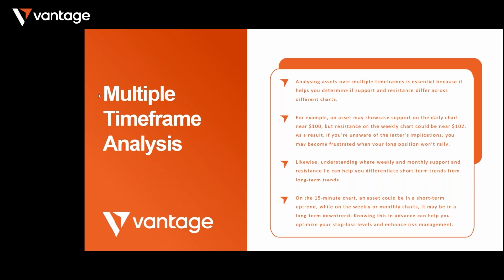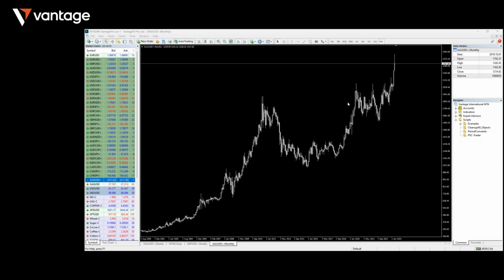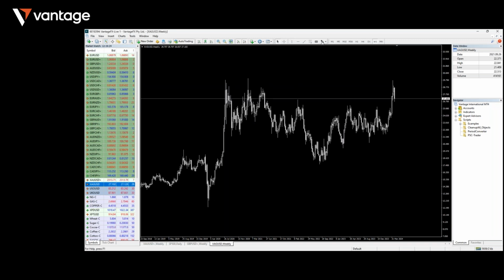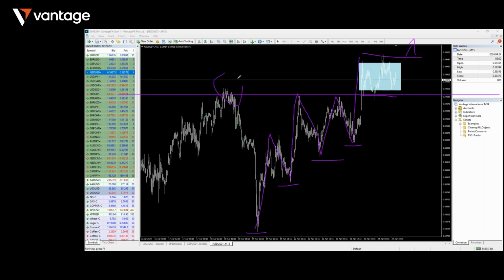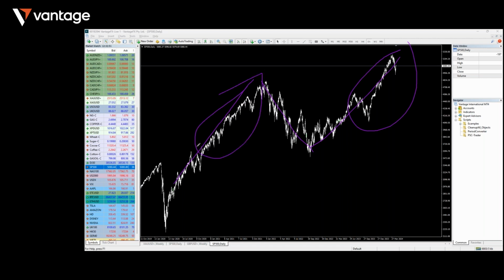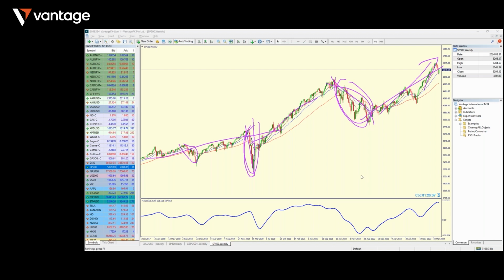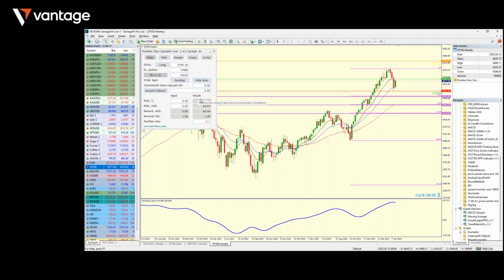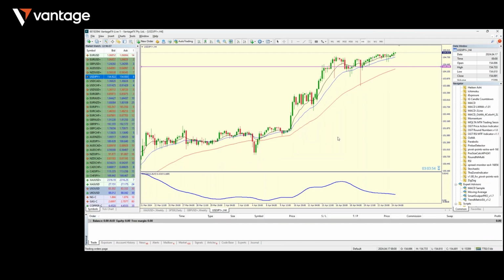Trading Fundamental Webinar Series - Part 4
Join our 'Trading Fundamentals Webinar Series' to master 12 critical techniques essential for trading success. This comprehensive series will guide you through key strategies and insights to enhance your trading skills and achieve consistent results. Perfect for beginners traders looking to refine their approach.

The information provided in this video is not intended for distribution to/use by any person in any country where such distribution use would be contrary to local laws.